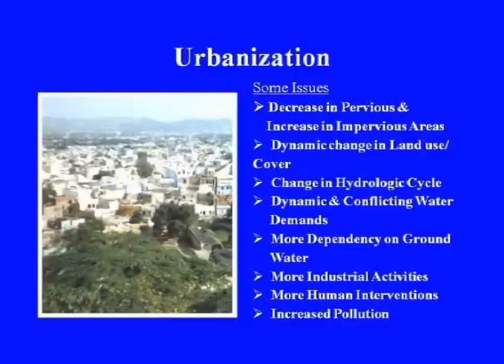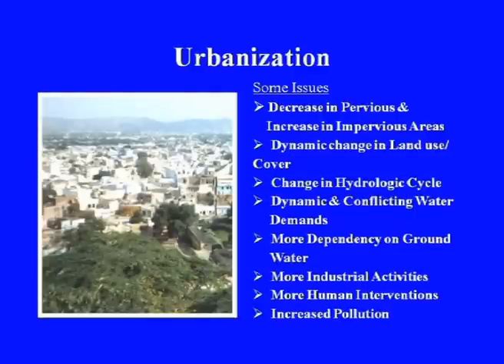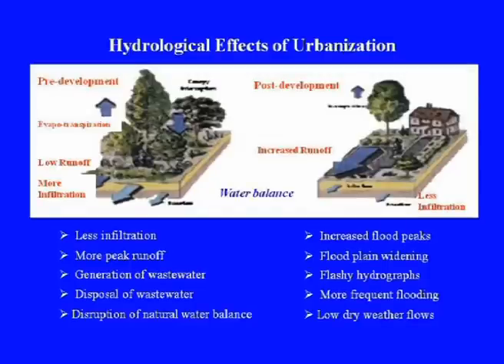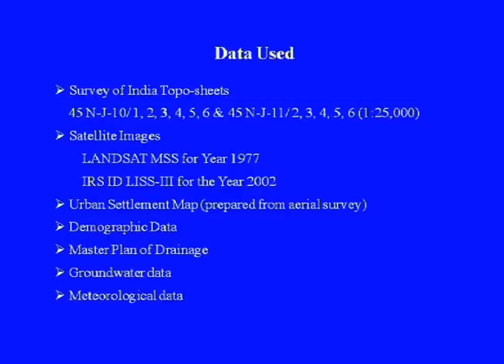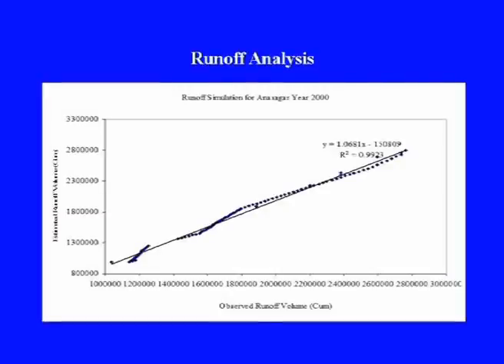Mod-01 Lec-40 Application of remote sensing